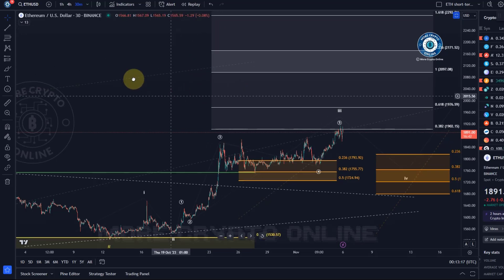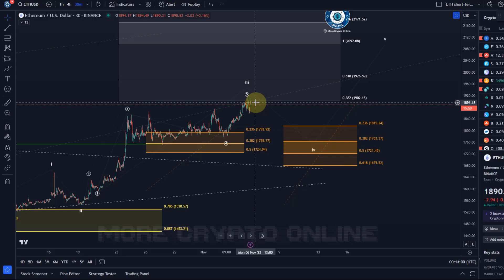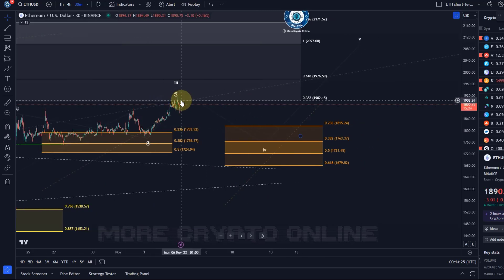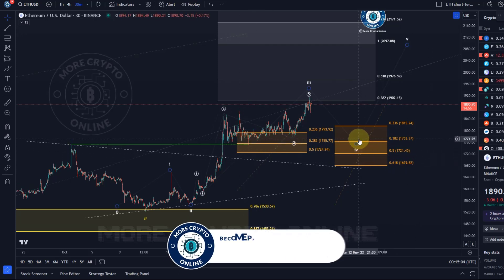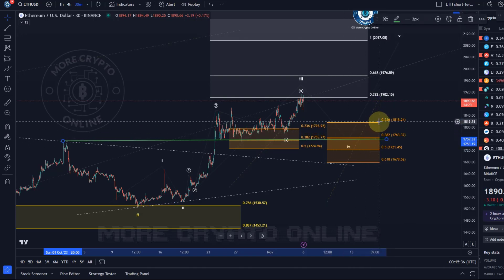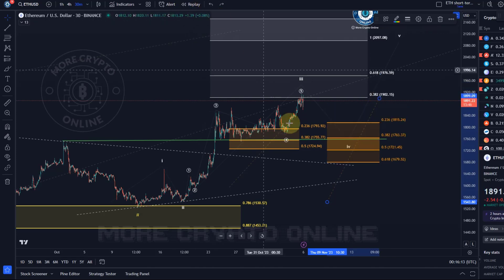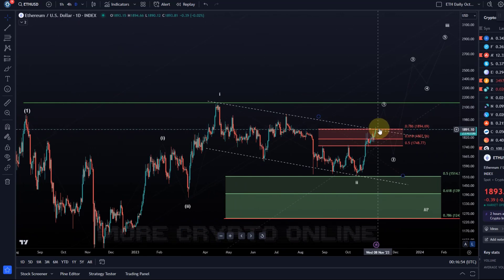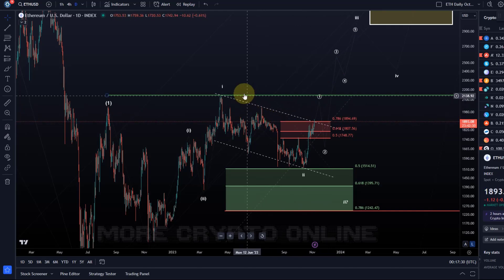Ethereum ETH Price News Today - Technical Analysis Update, Price Now! Elliott Wave Price Prediction!